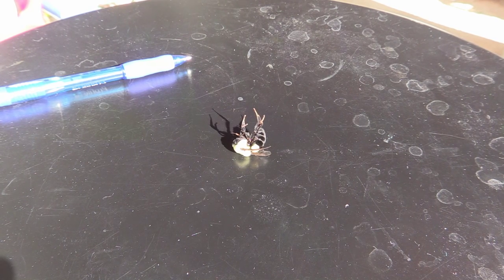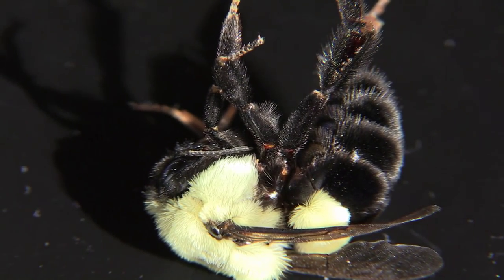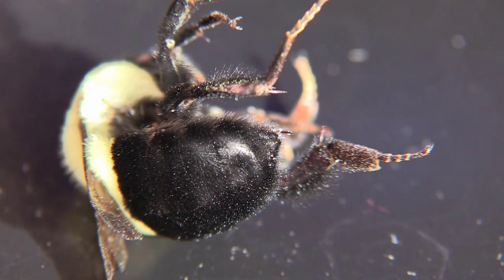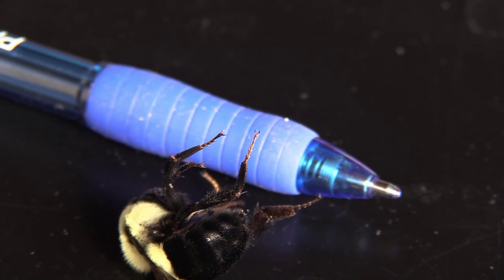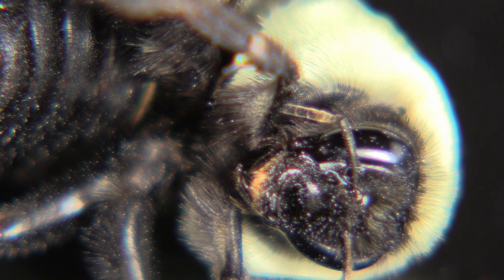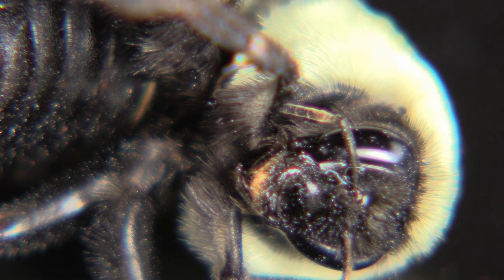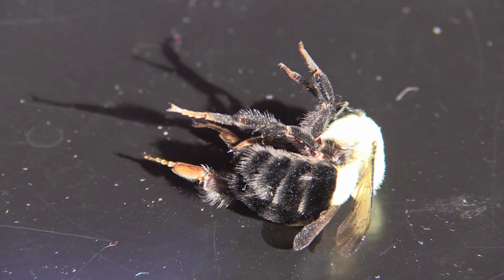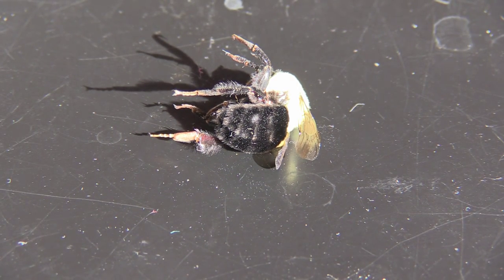Macro Videography of a Bumble Bee Using Bower +4 Macro Filter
Here is a macro videography demo using the +4 Macro Filter from the Bower 58mm Macro Filters ( FCC58C6 ) set for the Canon HF G30. This Digital Macro Kit contains one each, of the following: +1 Macro Filter, +2 Macro Filter, +4 Macro Filter, +10 Macro Filter, Cap & Cap Keeper.